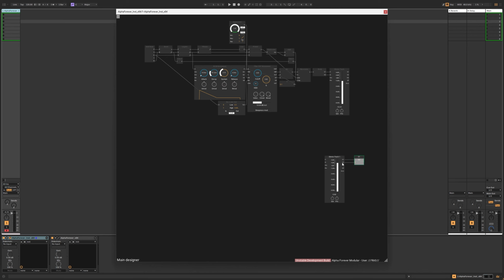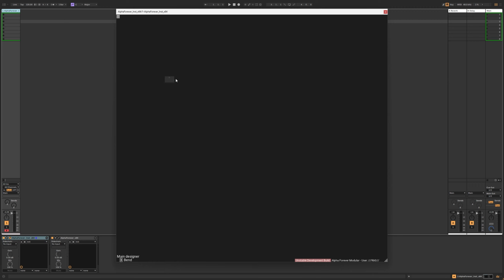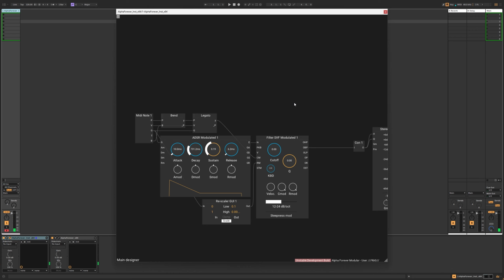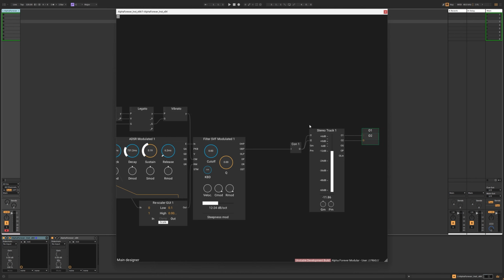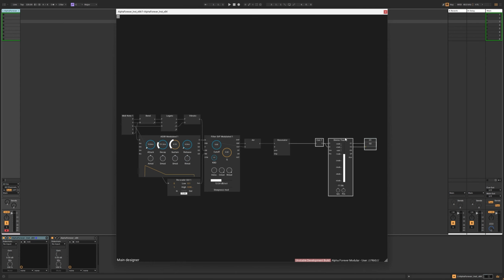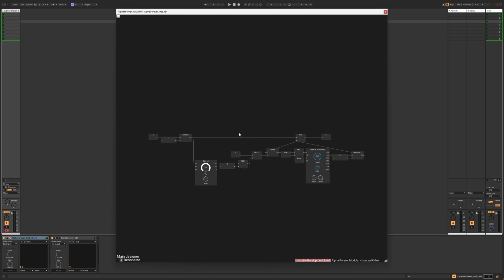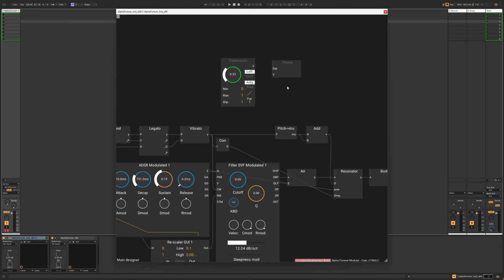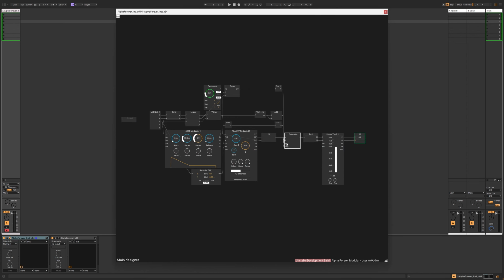Synthesizing a saxophone sound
I don't really know how a saxophone works, but I've been trying to recreate its sound lately using Alpha Forever Modular. I think, I got close to my goal and shared a video of me playing the patch. Since people showed interest, I made this breakdown video.

Timestamps:
00:00 Hi
00:45 ADSR
01:57 Filter
03:00 Bend
04:30 Legato
06:45 Vibrato
09:15 Air
11:00 Resonator
13:35 Non-linearities and damping
14:35 Modulation
15:55 Body
17:00 Expression
21:30 Final thoughts
22:30 Bye